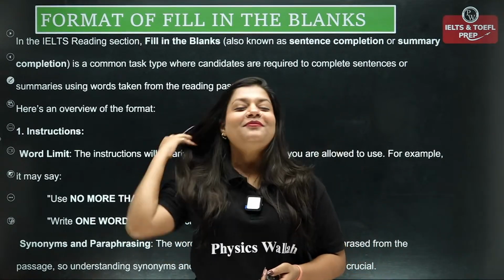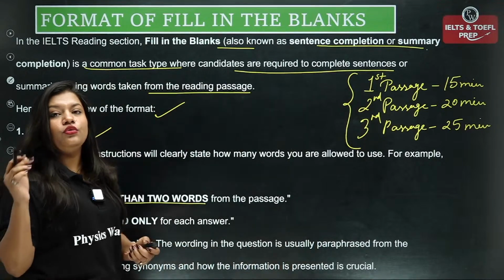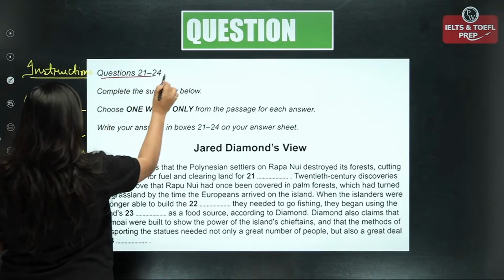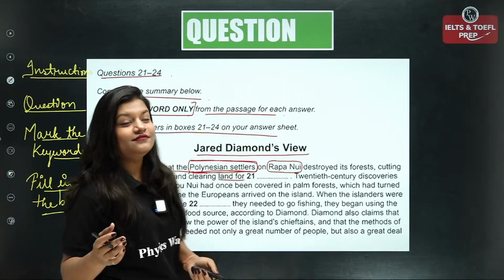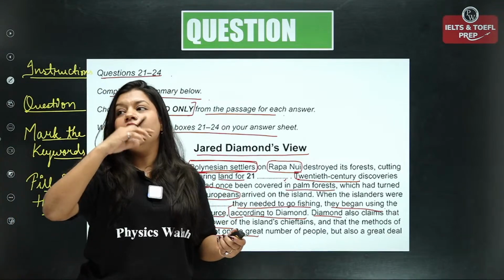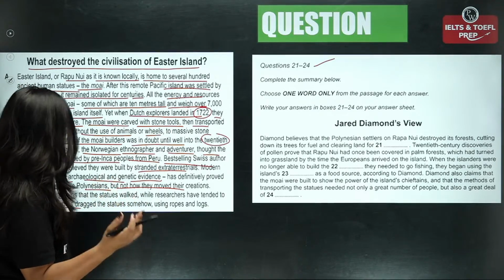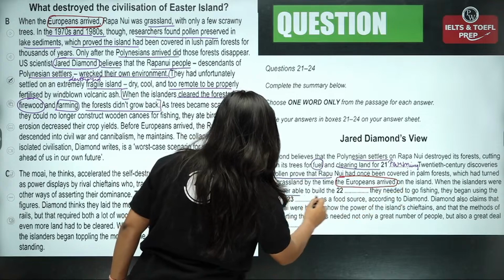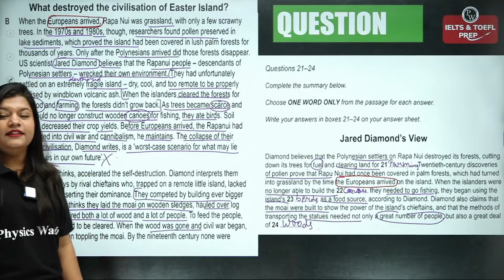Reading Passage 3 Solution | Fill in the Blanks | IELTS Reading | IELTS Practice Test Course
Need help with the Reading Passage 3 Solution for IELTS Reading? Check out this video for tips on filling in the blanks and mastering your IELTS Practice Test Course. Get ready to ace your exam!
➽ This Free is for all the IELTS students aiming for the IELTS Exam.
➽ Practice in a Real Test Setting
➽ Detailed Explanation of Questions
➽ The full Series will be available only on Youtube.
➽ The weekly schedule of classes will be posted on the community and announcement section of YouTube.
➽ Classes Starting from 1st October 2024.
➽ This Batch is completely free of cost.